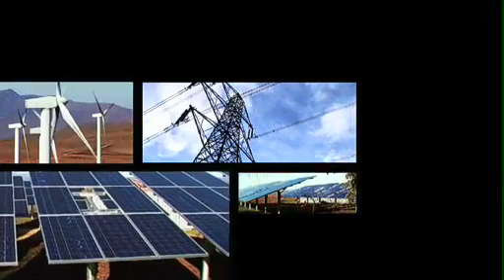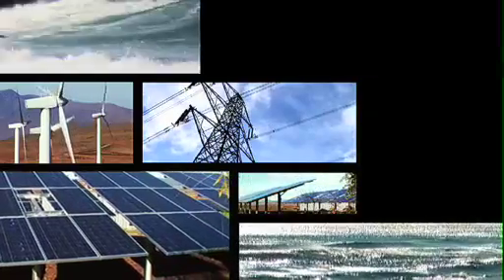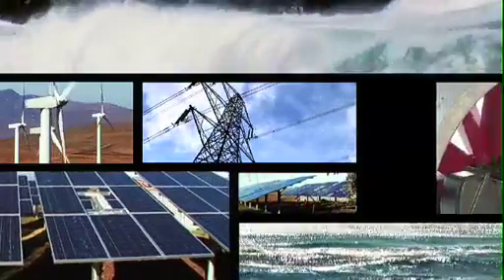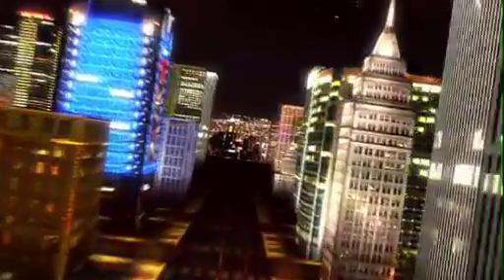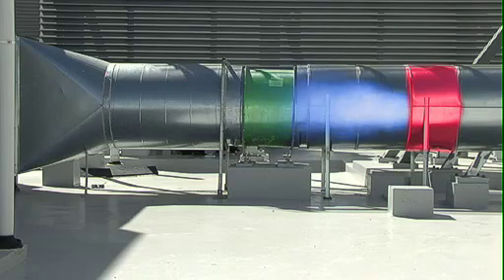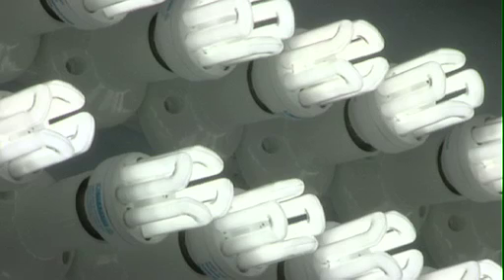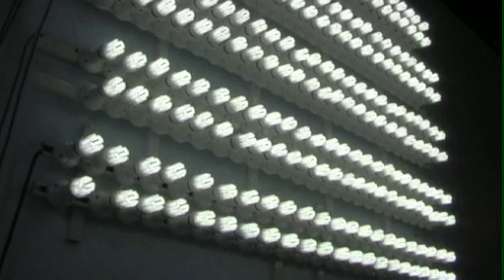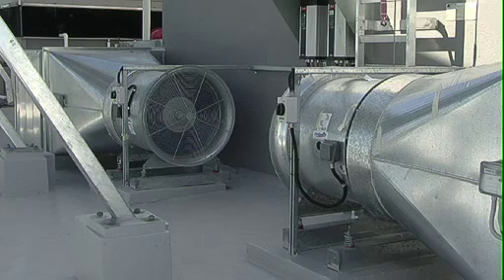Renewable Air Energies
The Renewable Air Energies System, a world-first, low cost, low maintenance, sustainable energy generation technology suitable for residential, commercial and industrial applications.